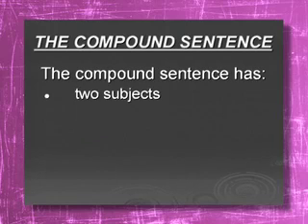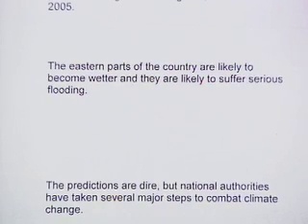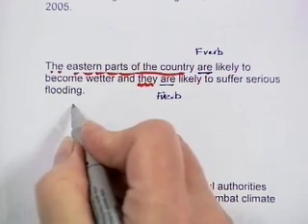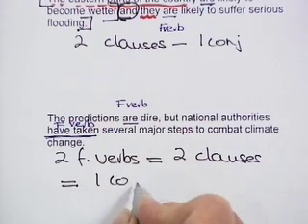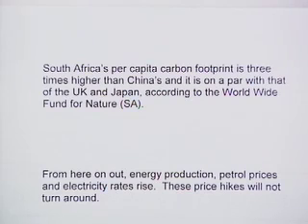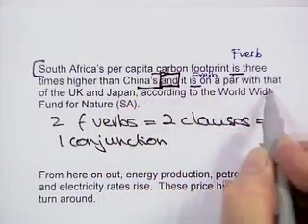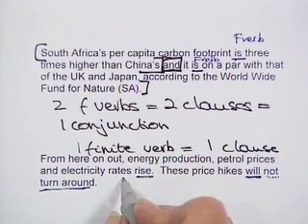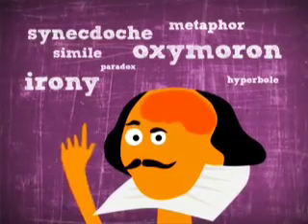Grade 12- English Home Language - Lesson 26 - Sentences- Part 2of3-H.264 300Kbps Streaming.mov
Lesson 26 - Sentences- Part 2of 3